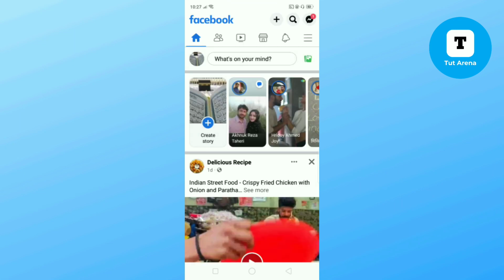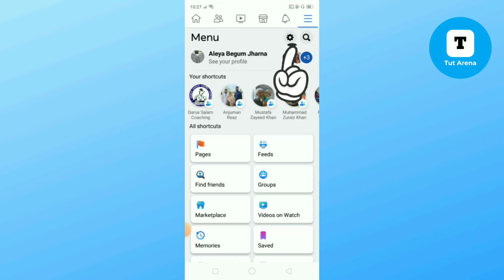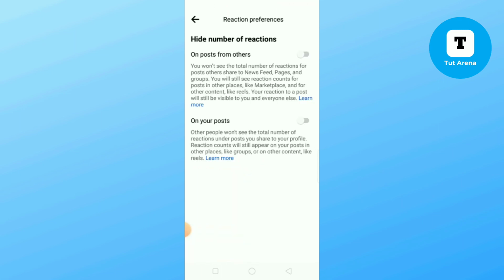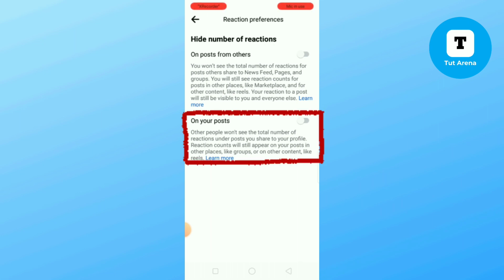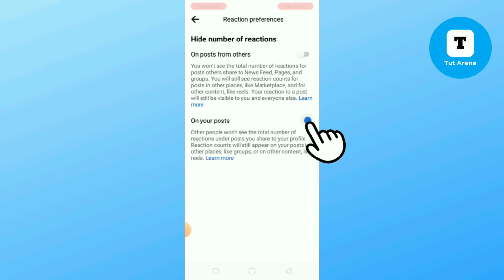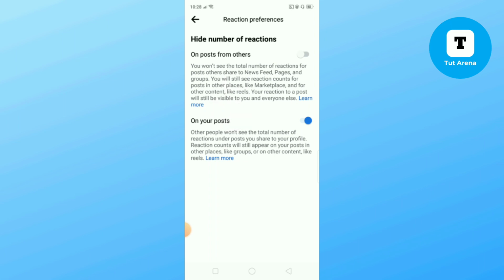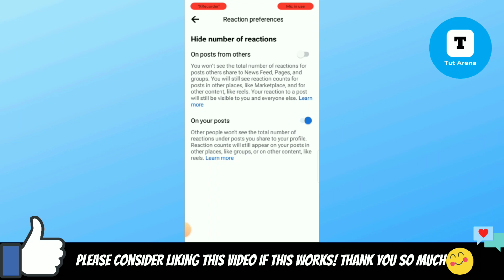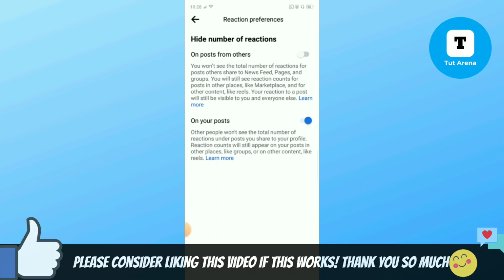How To Hide Like Counts On Your Facebook Account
Take control of your Facebook experience by learning how to hide like counts on your account! In this tutorial, we'll guide you through the steps to enhance your privacy and keep your like counts private.

If you prefer to keep your social media interactions discreet, our tutorial will show you how to adjust your settings to hide the number of likes your posts receive. Whether you're concerned about privacy or simply want to focus on content over numbers, this tutorial is for you.

Join us as we navigate through Facebook's settings to help you modify your like visibility seamlessly. Whether you're using the app or web version, our guide will provide clear instructions for customizing your like count preferences.

Learn how to hide like counts on your Facebook account and enjoy a more personalized and private social media experience. Customize your interactions and maintain control over what you share with others by following our easy-to-follow guide.